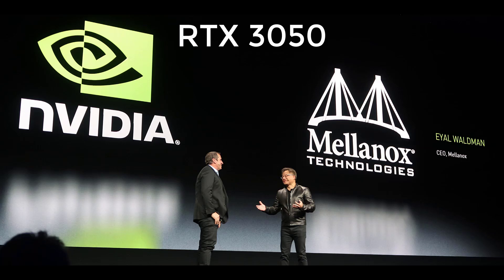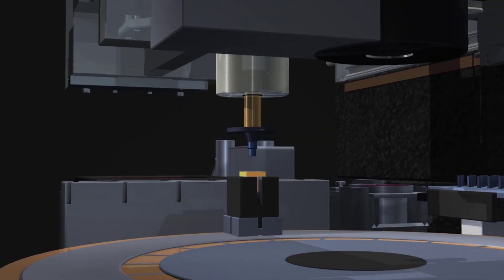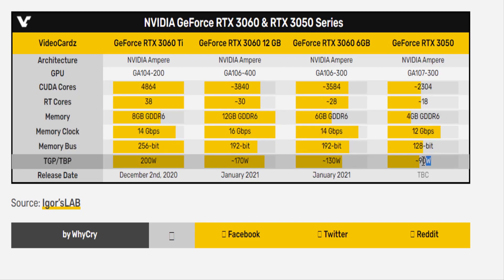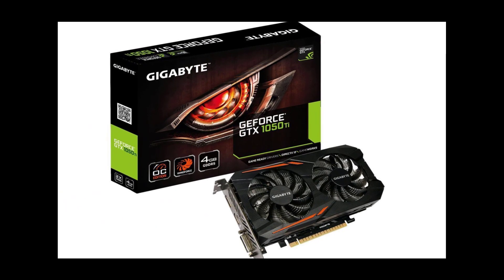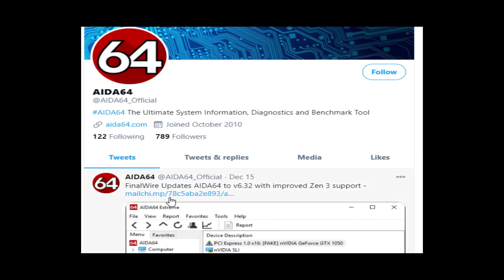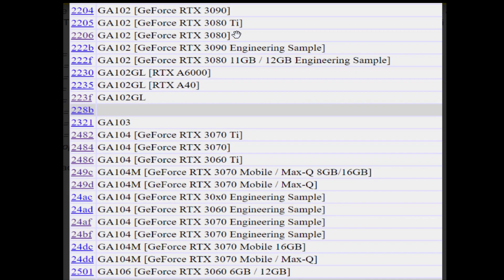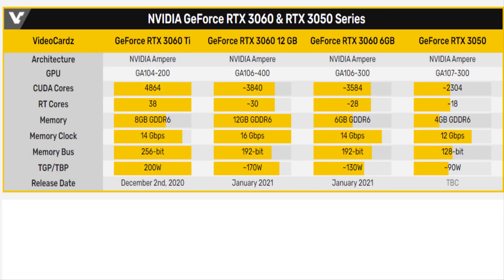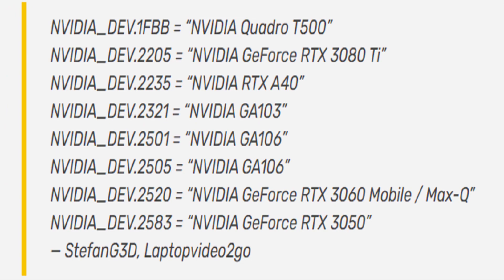Nvidia RTX 3050 Graphic card specs and price details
The GeForce RTX 3050 will be a graphics card by NVIDIA, that is expected to launch in 2021. Built on the 8 nm process, and based on the GA107 graphics processor, in its GA107-300-A1 variant, the card supports DirectX 12 Ultimate. This ensures that all modern games will run on GeForce RTX 3050. Additionally, the DirectX 12 Ultimate capability guarantees support for hardware-raytracing, variable-rate shading and more, in upcoming video games. It features 2304 shading units, 72 texture mapping units, and 40 ROPs. Also included are 72 tensor cores which help improve the speed of machine learning applications. The card also has 18 raytracing acceleration cores. NVIDIA has paired 4 GB GDDR6 memory with the GeForce RTX 3050, which are connected using a 128-bit memory interface. The GPU is operating at a frequency of 1545 MHz, which can be boosted up to 1740 MHz, memory is running at 1750 MHz (14 Gbps effective).
Being a dual-slot card, the NVIDIA GeForce RTX 3050 draws power from 1x 6-pin power connector, with power draw rated at 90 W maximum. Display outputs include: 1x HDMI, 3x DisplayPort. GeForce RTX 3050 is connected to the rest of the system using a PCI-Express 4.0 x16 interface. The card measures 242 mm in length, 112 mm in width, and features a dual-slot cooling solution.